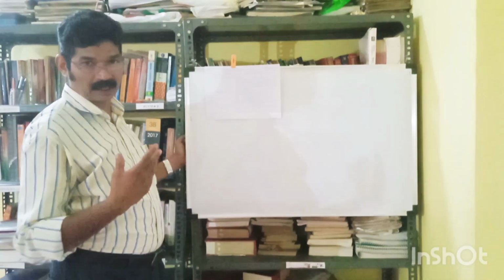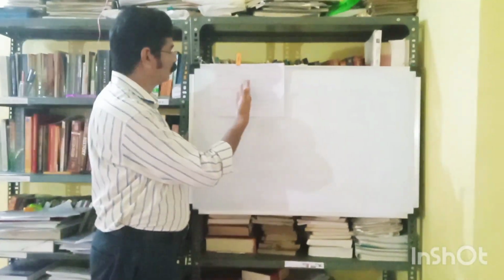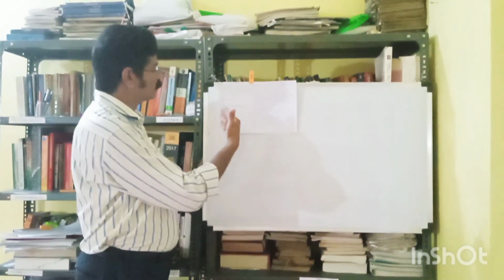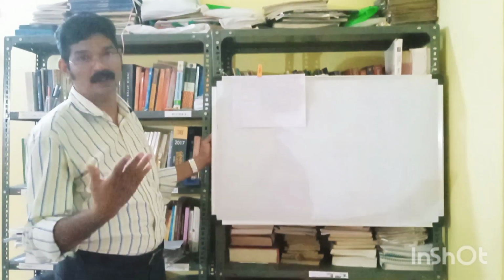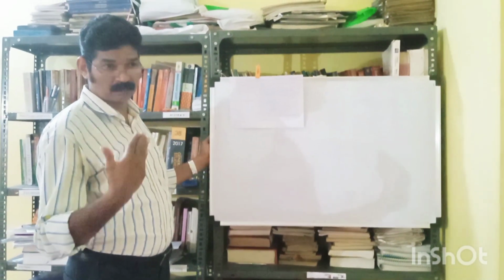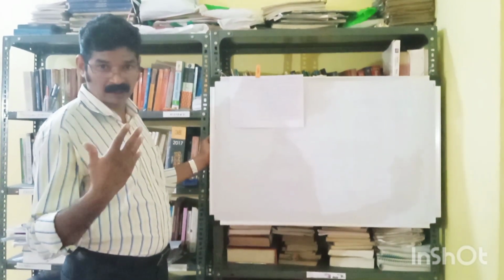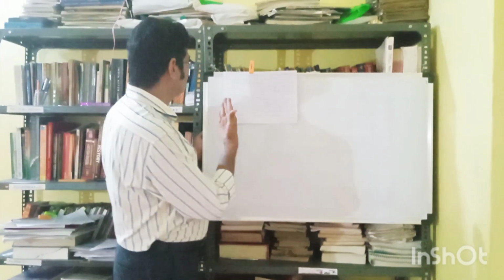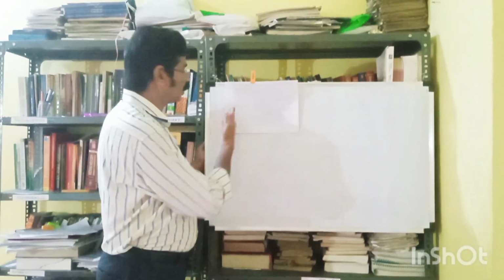Episode 3 - The frame work of historical research methodology